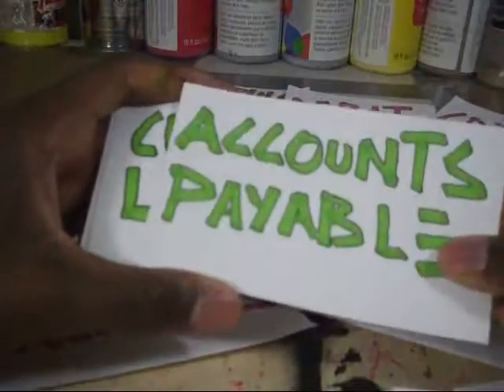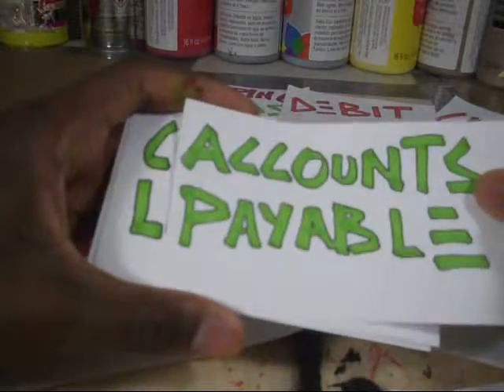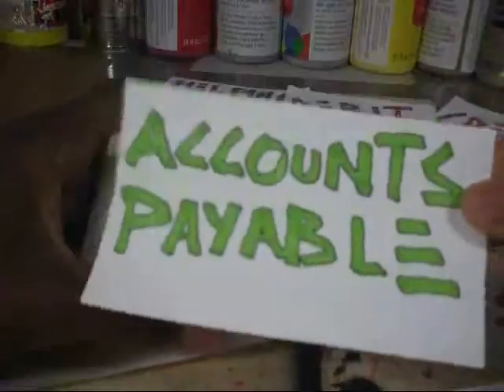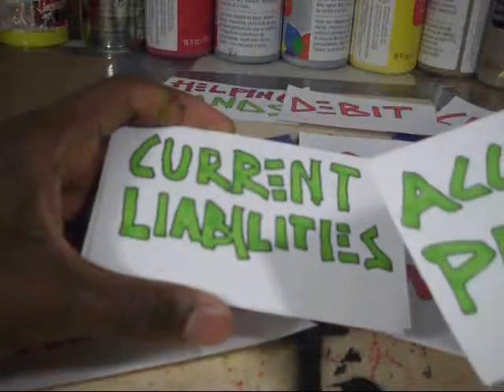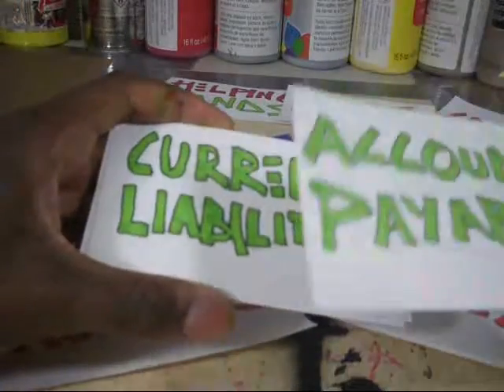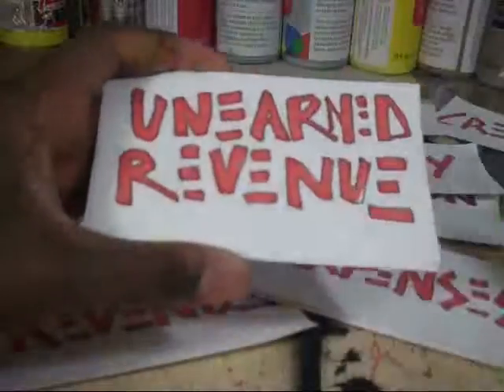Helping Hands #45: Debit And Credit Emphasized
Helping Hands: Making Business Easy.

We will go over various topics in the hopes of boiling the complex down to its elements.